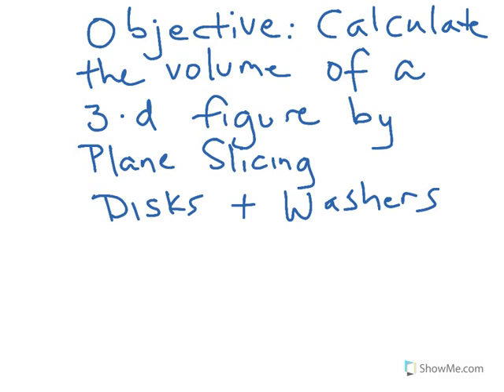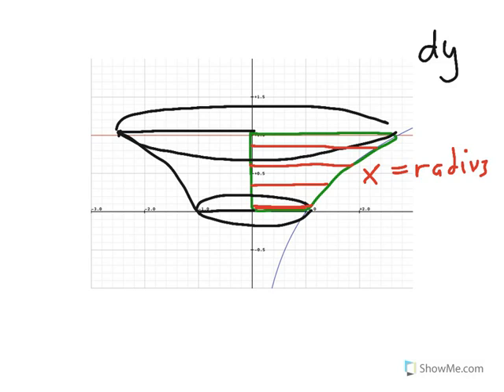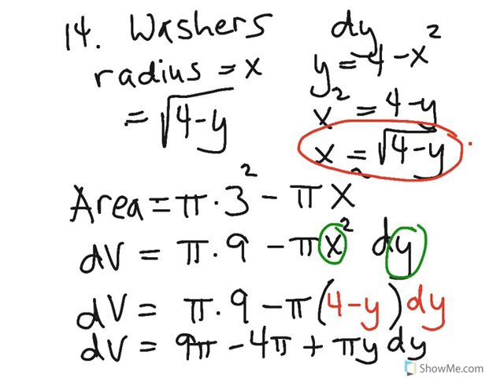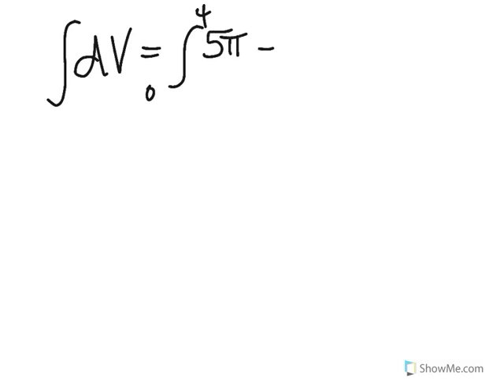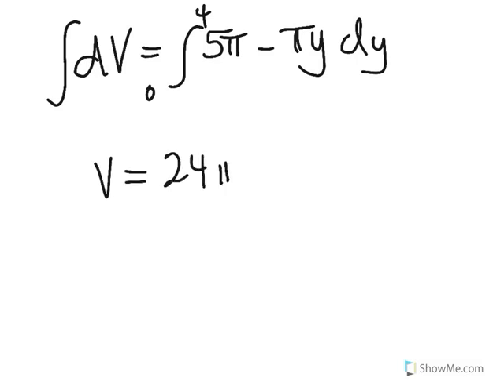How to Calculus & Statistics: Volume of a Solid by Plane Slicing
Created by Patti Sriffiny, a Math Teacher in Montrose, CO, teaching AP Statistics, AP Calculus and Integrated Math 1.